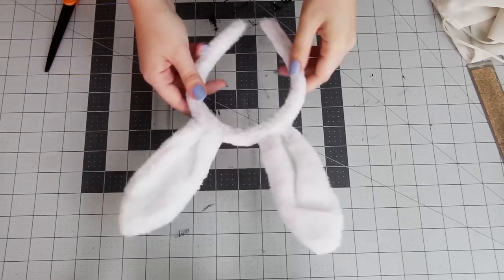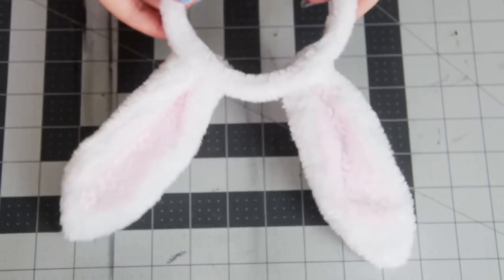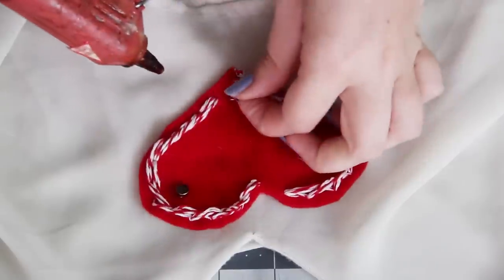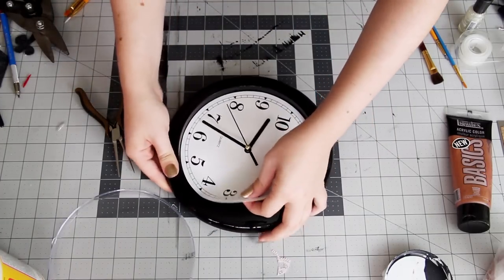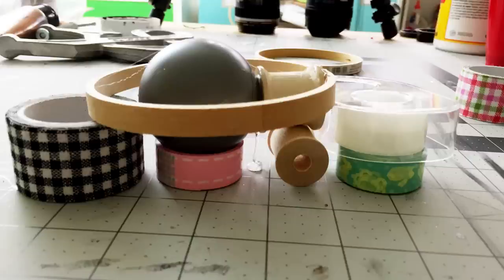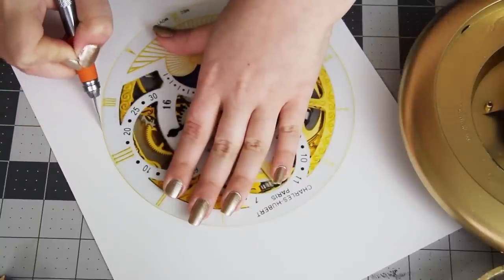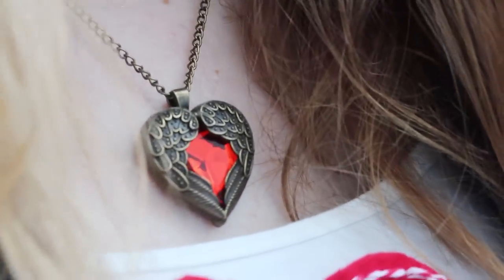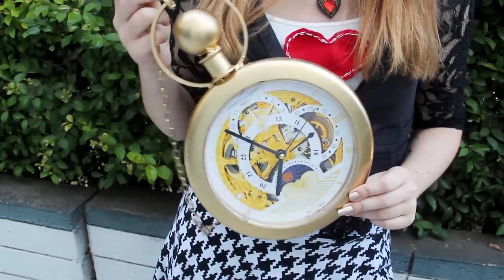DIY White Rabbit Costume from Alice in Wonderland - HGTV Handmade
It's time for our Halloween Costume week here on HGTV Handmade! Today Karen shows you how to make a DIY White Rabbit costume inspired by Alice in Wonderland!

Get the supplies:
Grapevine wreath
Large Snakes
Small Snakes